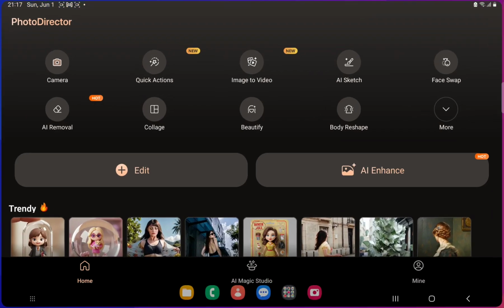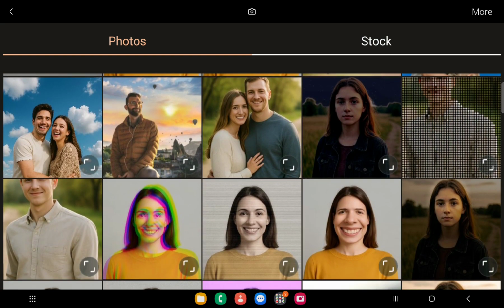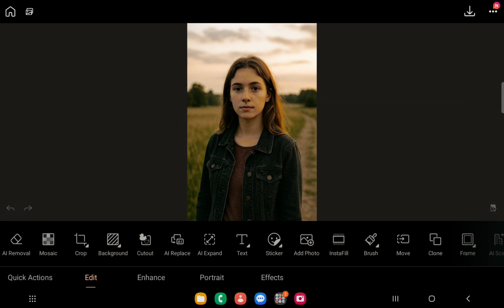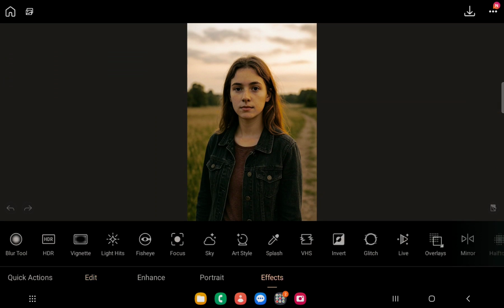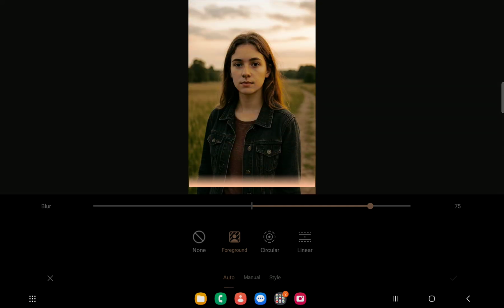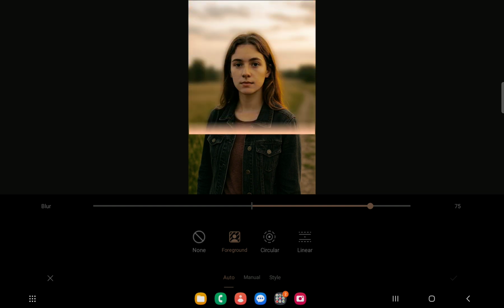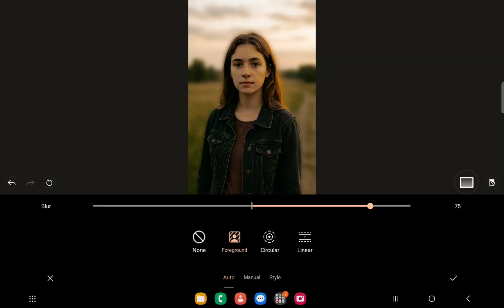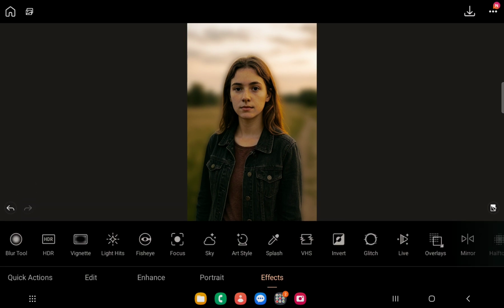How to Blur the Background Like a DSLR – Using Only PhotoDirector